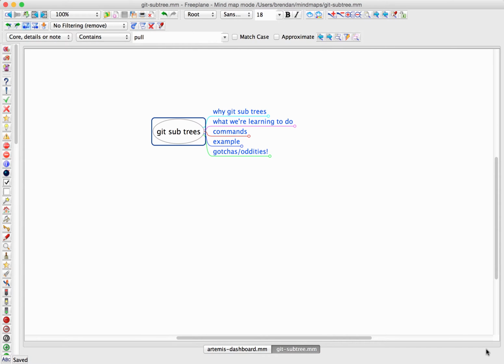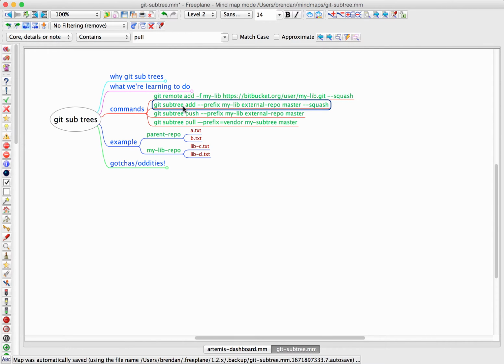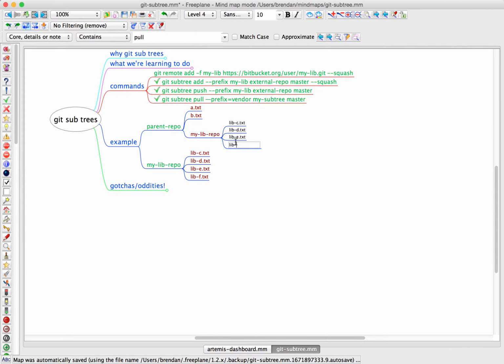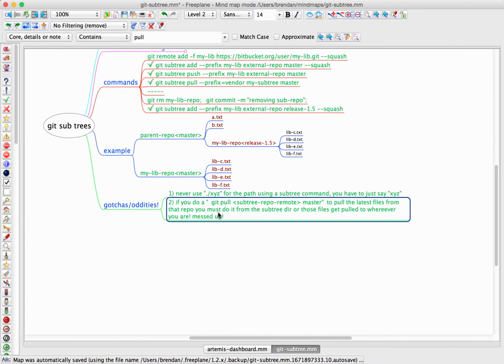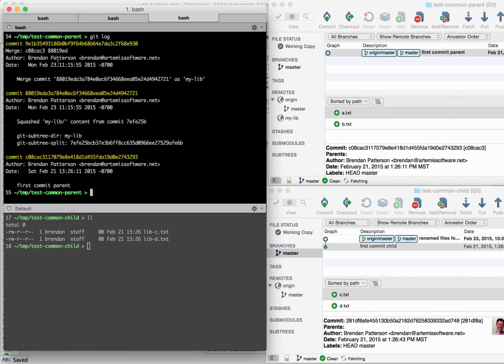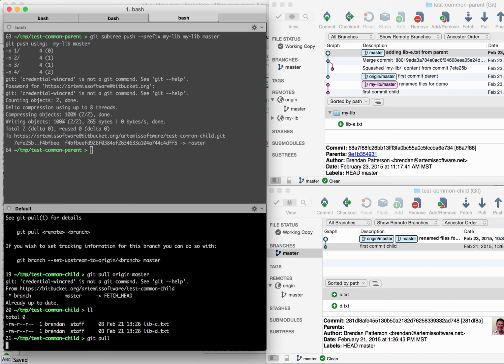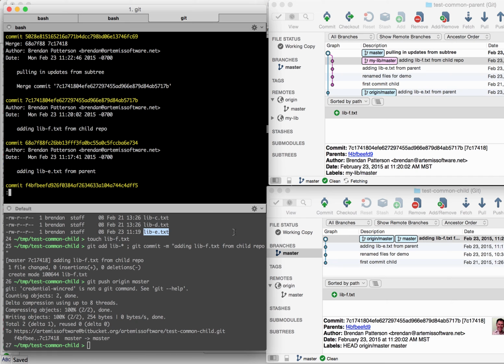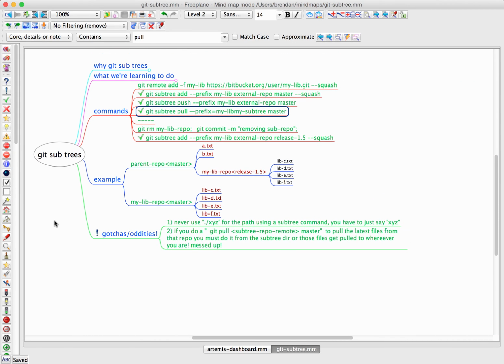git subtree tutorial and demo!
How to get going with git subtrees! The video is ~15  minutes, but if you are proficient in git you can watch at 1.5x speed.

I've not seen all of this demonstrated in any other video including
1) adding a subtree
2) pushing and pulling from both sides
3) switching the branch of a subtree in the parent repo

There are some decent articles but several have typos and thus the commands don't actually work.